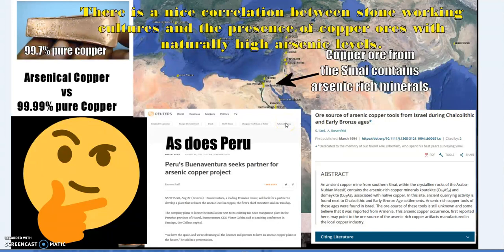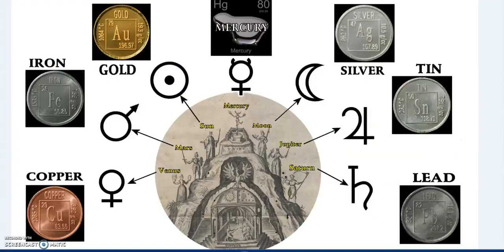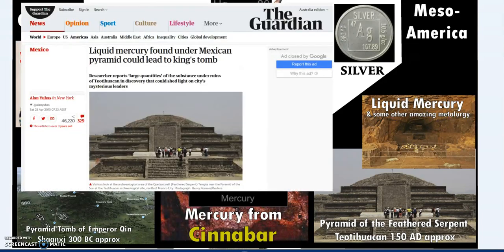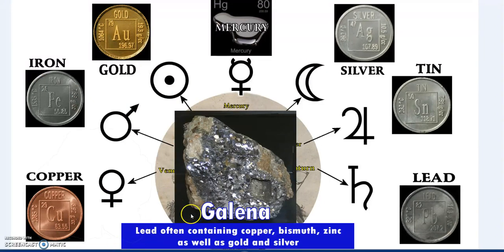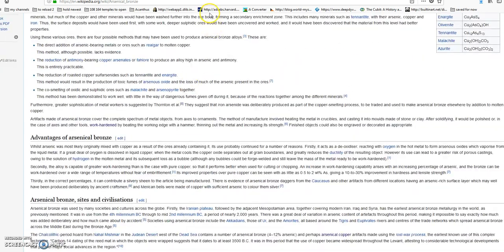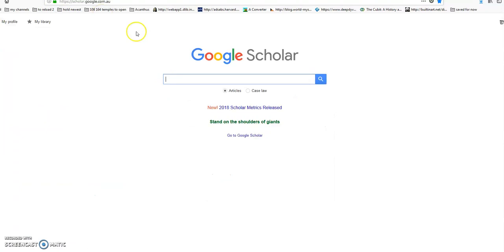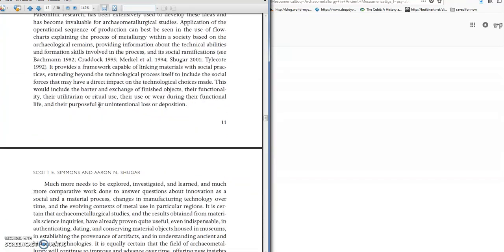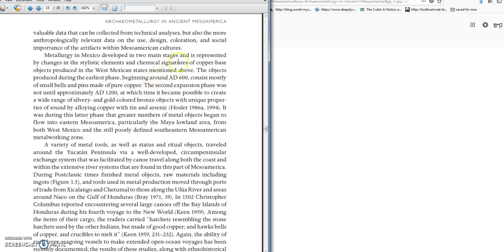Mesoamerican Metallurgy - Pre Columbian science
Just like in Mesopotamia and Egypt the people of Mesoamerica were skilled miners and metallurgists.
The skill of mining and refining metals overlaps with chemistry and stone working.
Some anthropologists and historians do say things that match a certain set of narratives however the mainstream historical establishment is not in agreement on this viewpoint.
Indeed "mainstream establishment history" is something that only  dominates the made for general consumption documentaries of the History Channel, National Geographic and short articles in the mainstream media.
I used to buy the line being peddled because I assumed the dominant alternative "researchers" had done the research given that they had been at it for decades.
Luckily we live in the information age with so many libraries at our fingertips that we don't have to rely on "gatekeepers' from either the mainstream or alternative, AND THERE BE GATEKEEPERS ON BOTH SIDES!!
The Mohs Hardness Scale fallacy of copper tools

Copper Sources, Metal Production, and Metals Trade in Late Postclassic Mesoamerica

Arsenic Bronze: Dirty Copper or Chosen Alloy? A View from the Americas by Heather Lechtman
(Only a preview is available from this link but pieces of this and realted artciles can be found with keywords such as author and title)
_FROM ARSENICAL TO TIN_BIZMUTH BRONZE
"Archaeologists and historians of metallurgy have attempted to explain the gradual abandonment of arsenic bronze in favor of tin bronze in the ancient Old world by making comparisons between the mechanical properties of the two bronzes. These comparisons purport to show the superiority of copper-tin alloys over alloys of copper and arsenic, despite an absence of data on the physical properties of the copper-arsenic system. The study reported here presents the results of mechanical tests carried out on experimental samples of both types of bronze over a broad range of alloy compositions. Hardness, tensile strength, and elongation determinations were made on cold worked and hot worked (forged) material. Whereas tin bronzes can be work hardened more extensively than arsenic bronzes, the far greater ductility of arsenic bronze makes it a desirable alloy for the manufacture of thin metal sheet. The widespread use of low-arsenic copper-arsenic alloys in the Americas, especially in the Andean culture area, is attributable in part to the tradition there of sheet metal production in the elaboration of three-dimensional forms."

Search term: "University Press of Colorado - Archaeometallurgy in Mesoamerica" for the featured paper. Google Scholar will also provide no shortage of papers on Mesoamerican metallurgy

The use of acid in metallurgy has profound implications for not just metals but wider chemistry and even sone working, sedimentary rock such as limestone is especially vulnerable to acid damage or intentional usage.

The Wikipedia articles provide references to more detailed information.